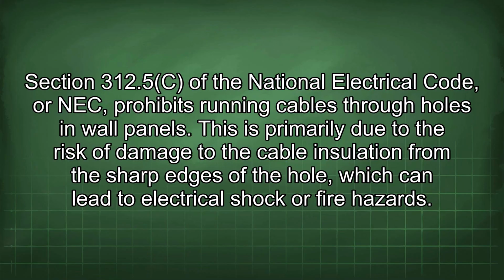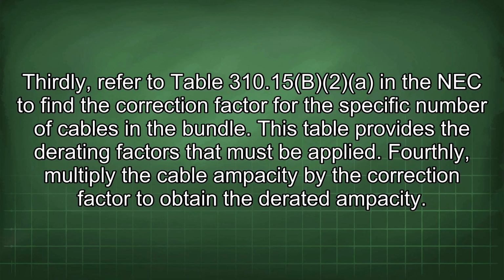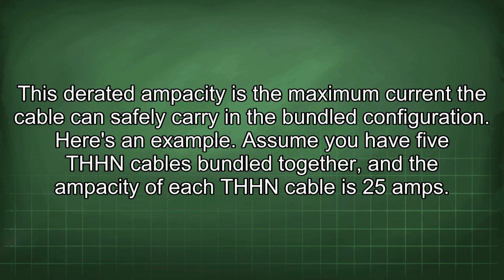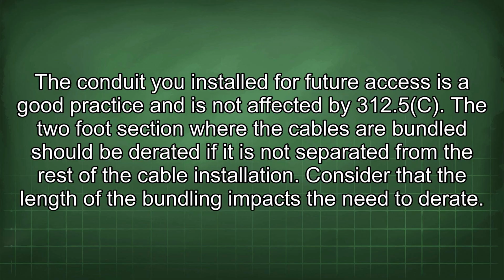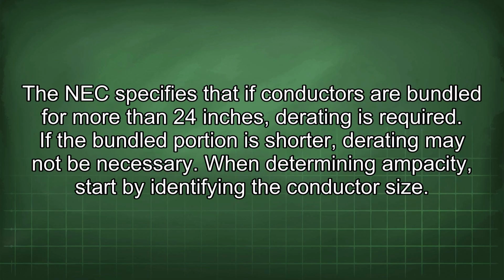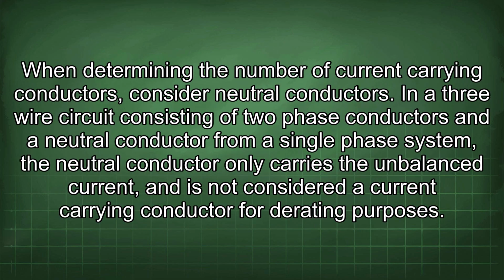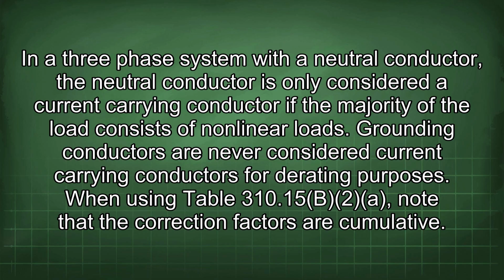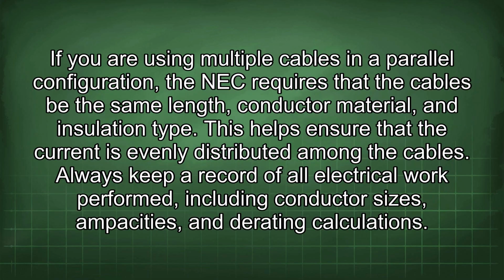Cable Bundling and Derating Explained NEC Compliance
Learn about NEC section 312.5(C) regarding cables in panel holes. Discover how to determine if derating is needed for bundled cables. We will also go over how to calculate the derated ampacity.